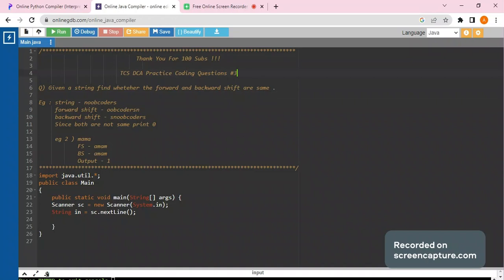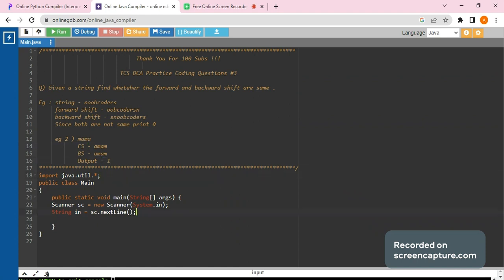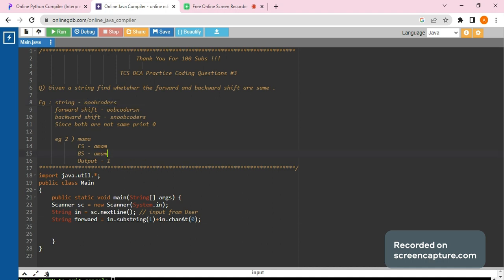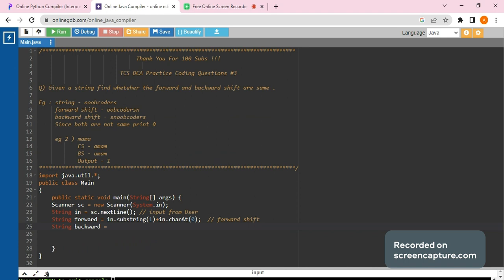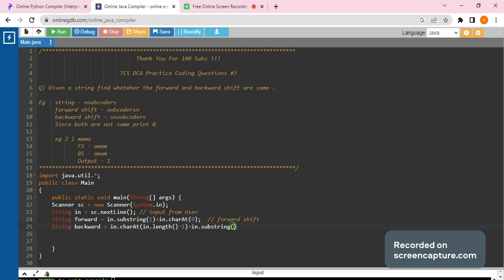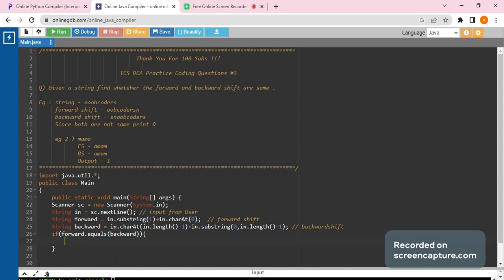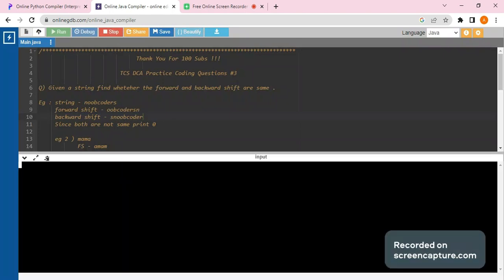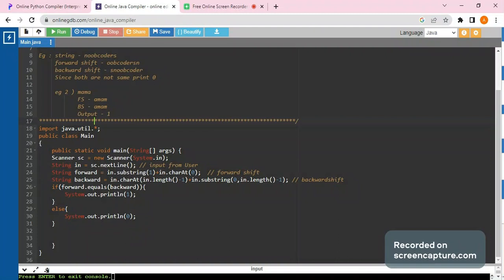TCS DCA 2023 Coding Questions | Practice Question #3 | Java | Python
TCS DCA Practice Questions #3